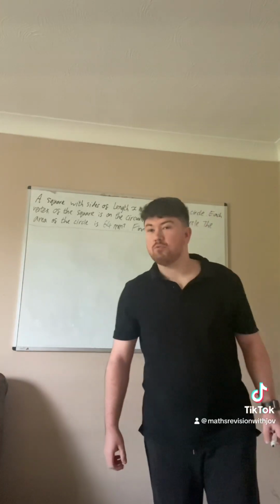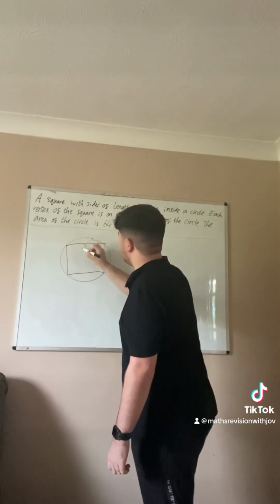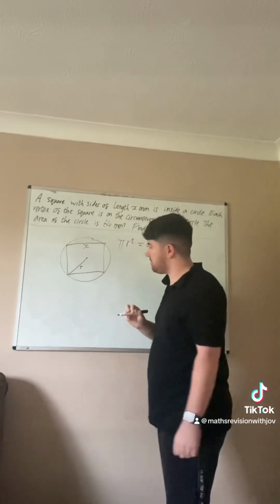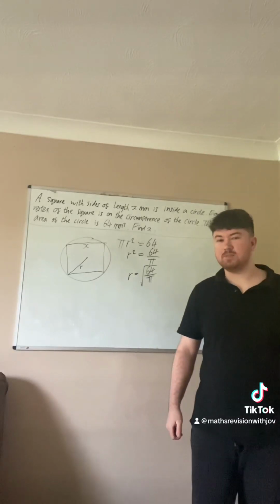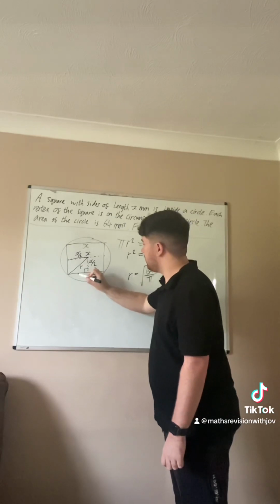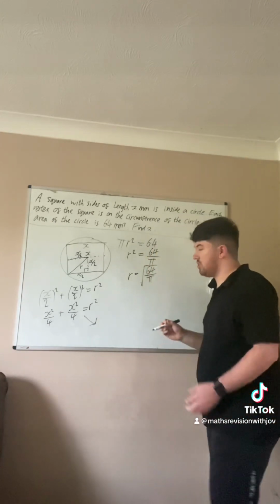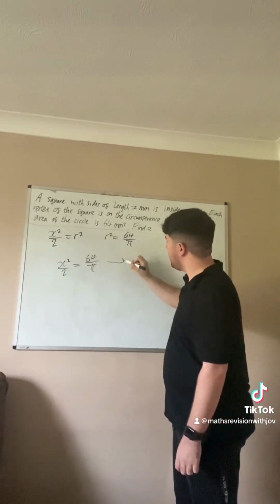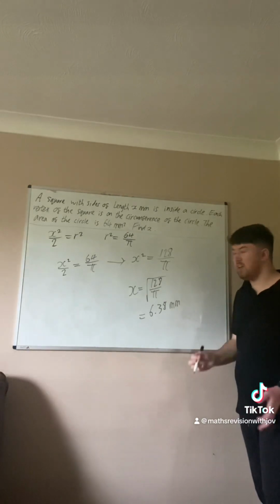Square Inside a Circle - GCSE Maths Revision